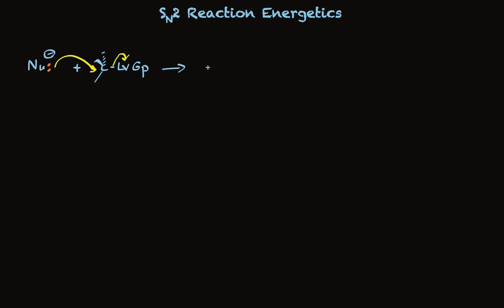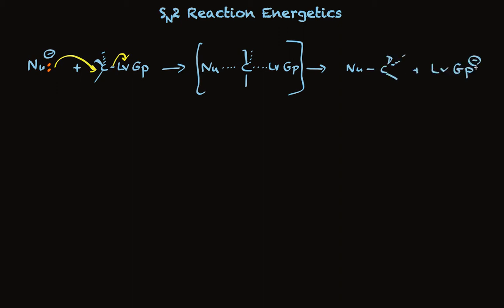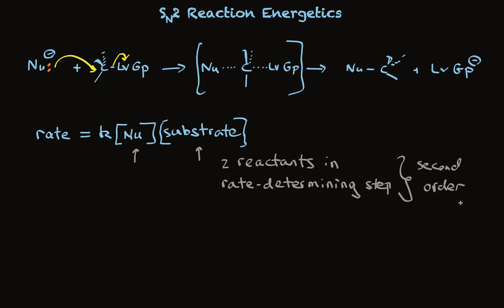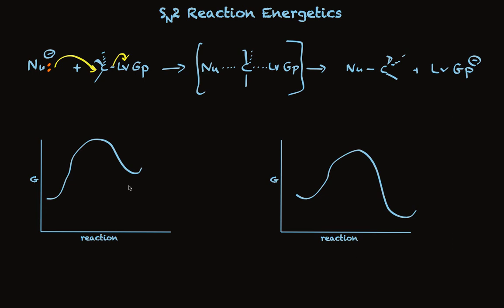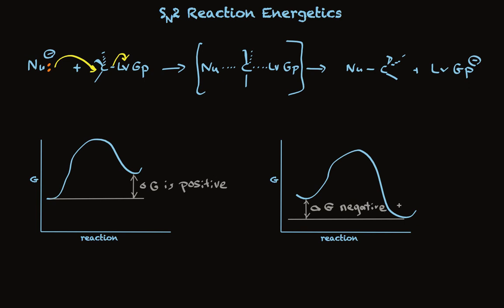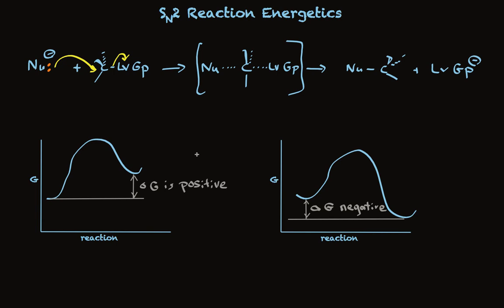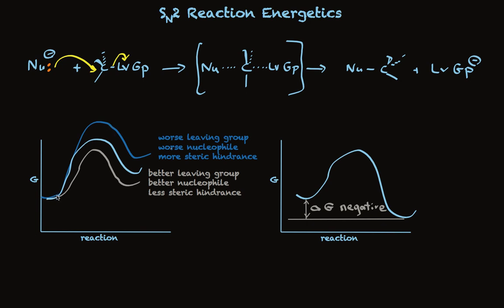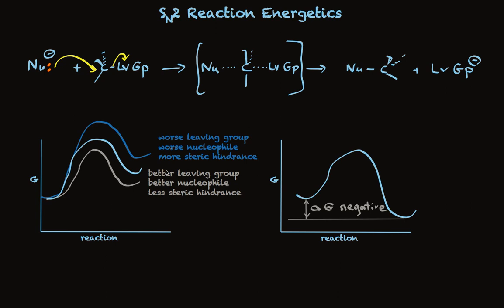Energetics of the SN2 Reaction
Describes the energy diagram for the SN2 reaction of alkyl halides, including the kinetic and the thermodynamic aspects.